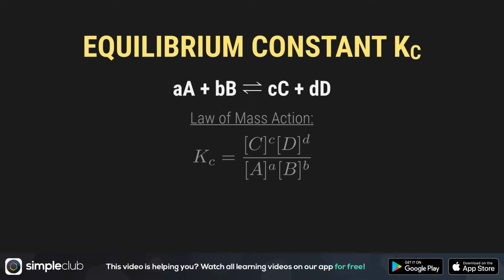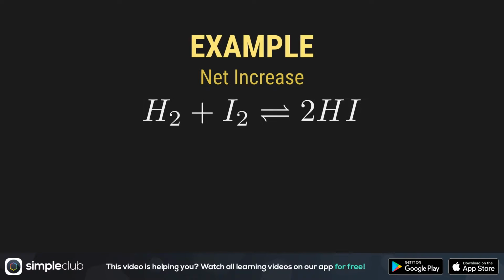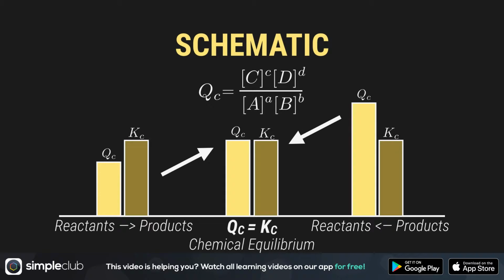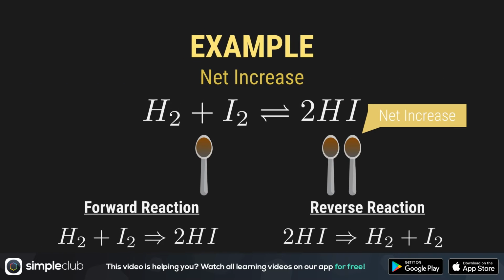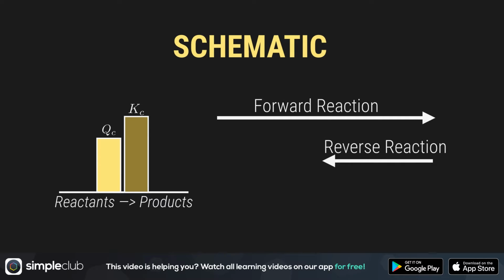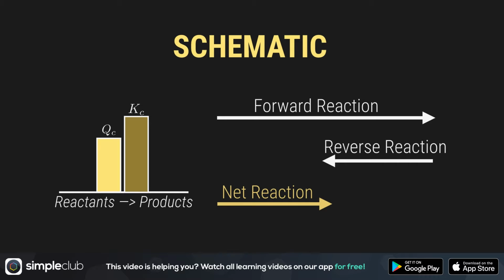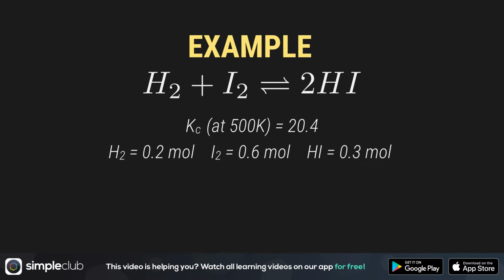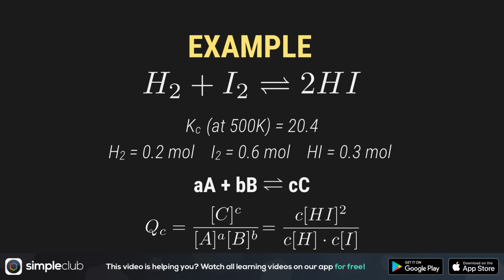The reaction quotient Q - Predict Extent and directions of Reactions | Chemistry ● simpleclub US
Difference Kc and Qc Reaction quotient Q Meaning Calculating Q. How to get better grades in school. The best study tips for high school and college students.

» CREDITS